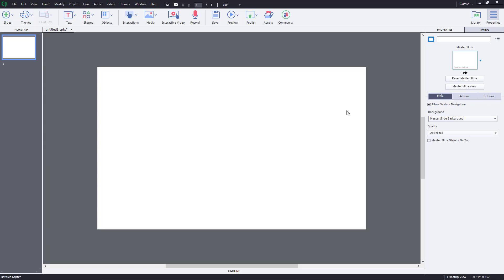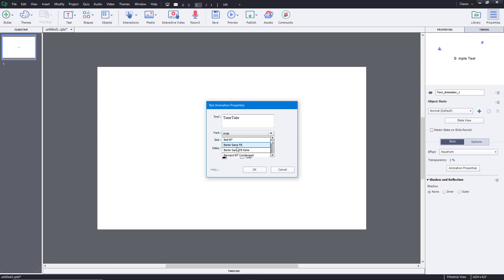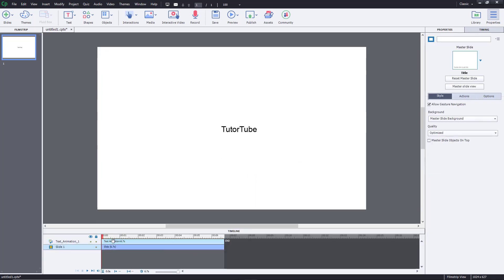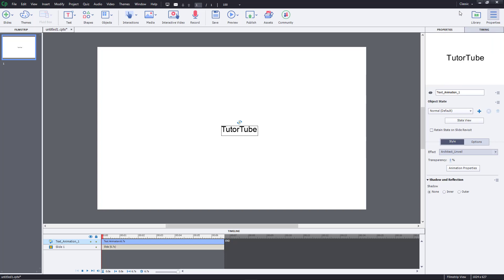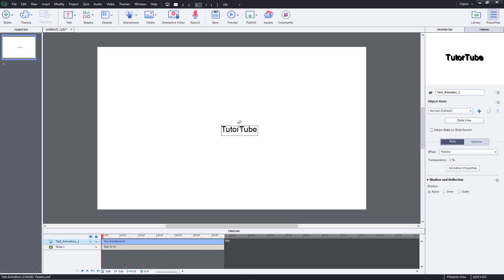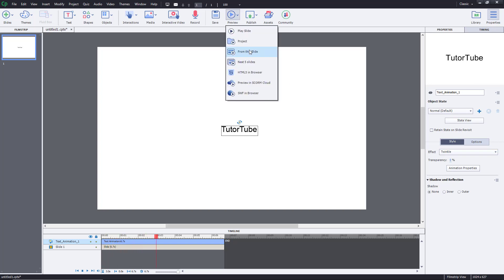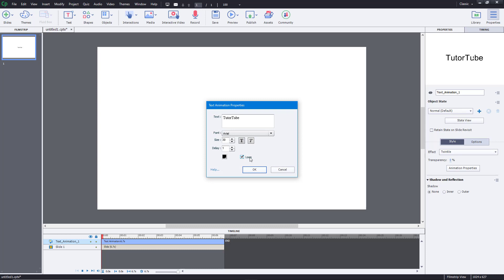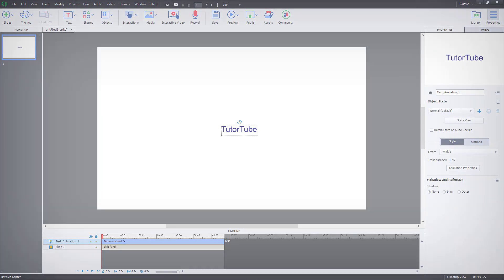Adobe Captivate Tutorial - Lesson 61 - Text Animation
In this tutorial, we will be discussing about Text Animation in Adobe Captivate